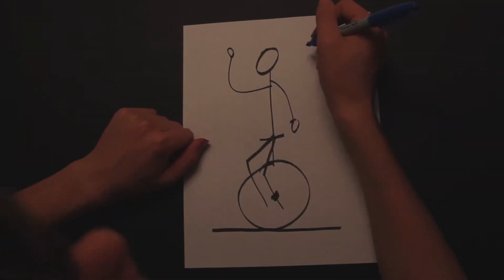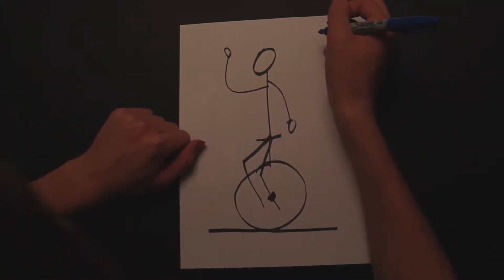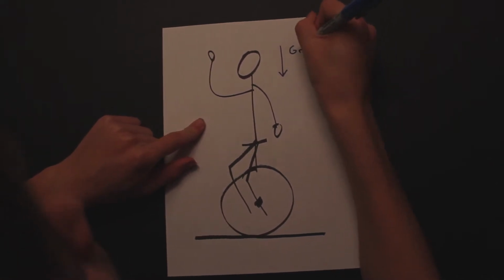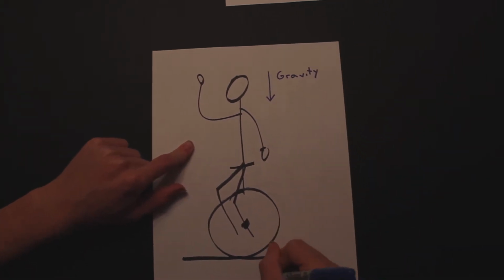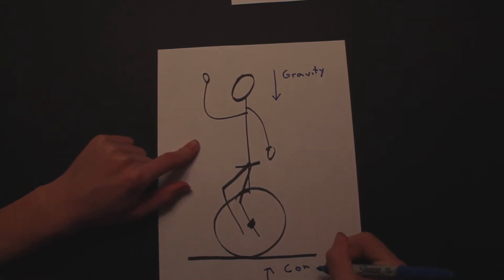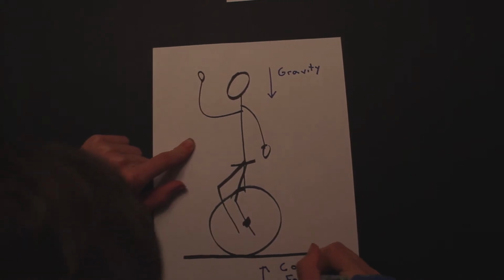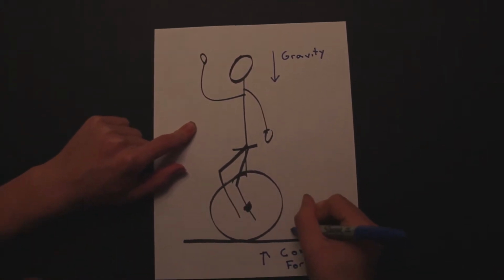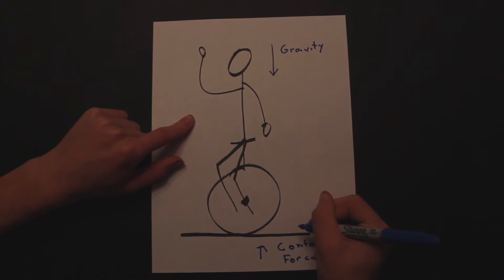Circular Motion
Final Cut of Physics extra credit video assignment. Circular motion and unicycling in physics.